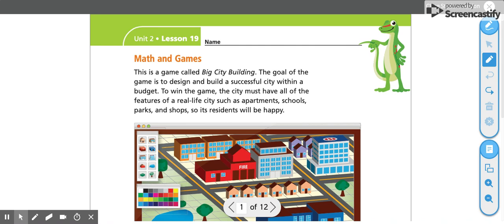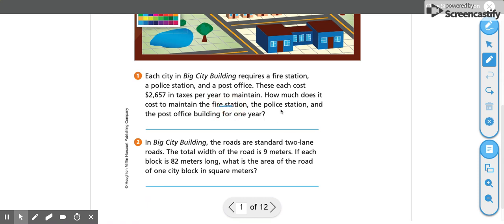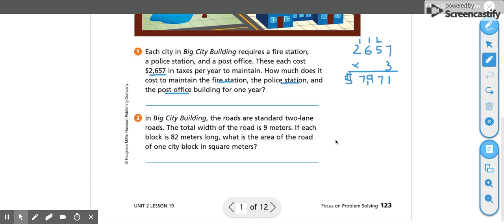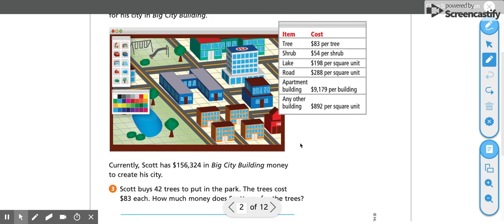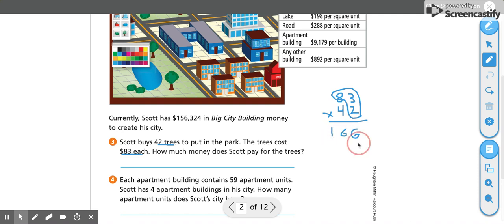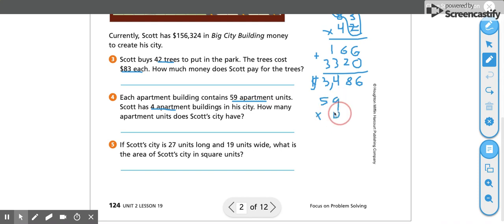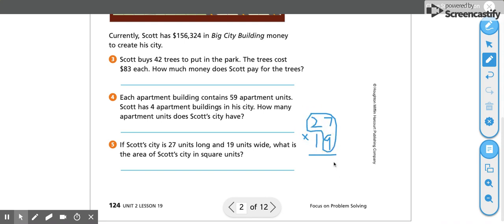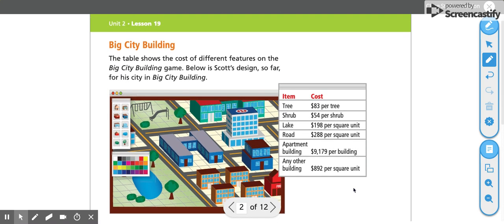2.19: Focus on Problem Solving